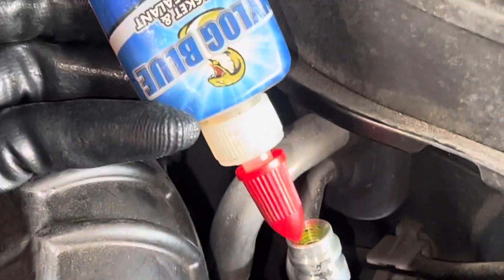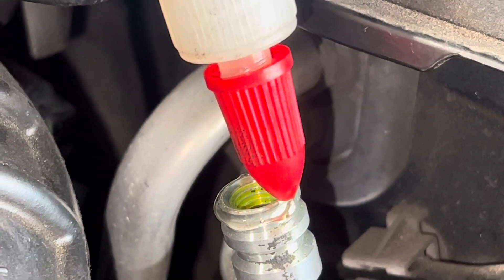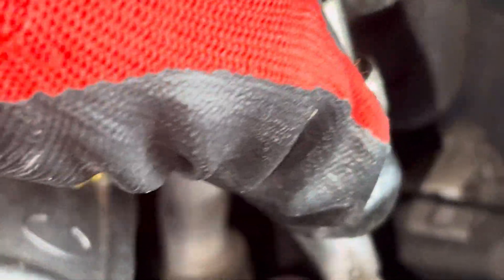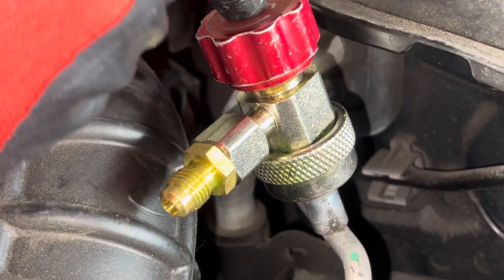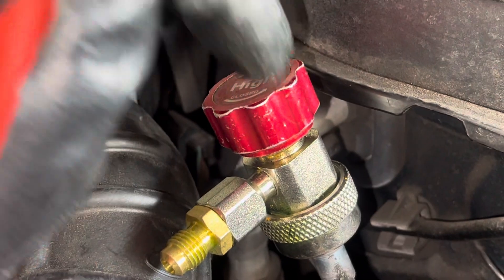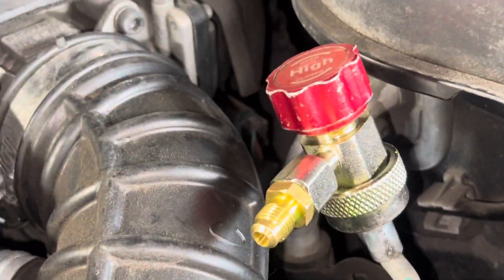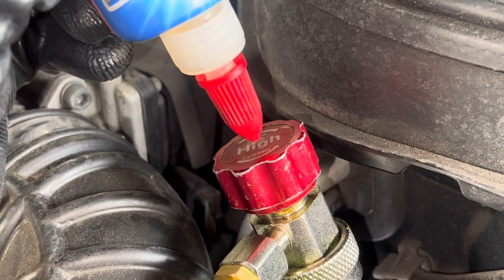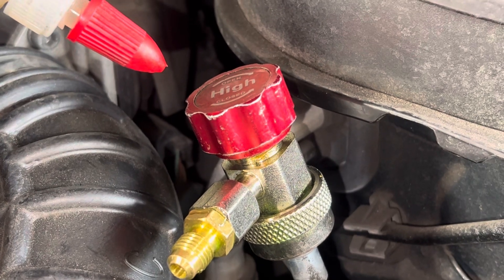NYLOG TO SEAL AND SAVE YOUR REFRIGERANT CUPPING ORING STOP VACUUM LEAKS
I cannot believe how many shops that are decades old have never replaced the O-rings in their couplings, and when you look down at them, they have a lot of little nicks and chips and cuts and scratches.

You can tell and you know for sure the shop does not do vacuum leak test procedures .

They don’t even know of the concept

But yet they’re allowed to be a shop and they perform business on customers cars

And a shops like these are part of the problem with air contamination in refrigerant because they don’t even know that their equipment is faulty

This is where somebody doesn’t even know what they don’t even know

But yet they’re allowed to perform procedures and collect money for performing a process improperly . ￼